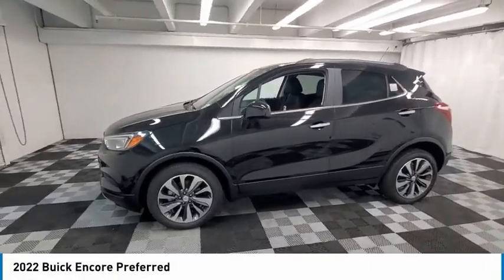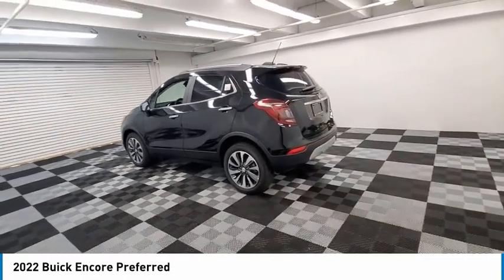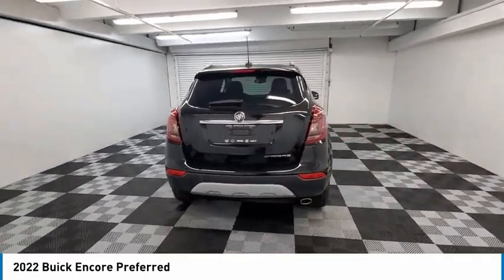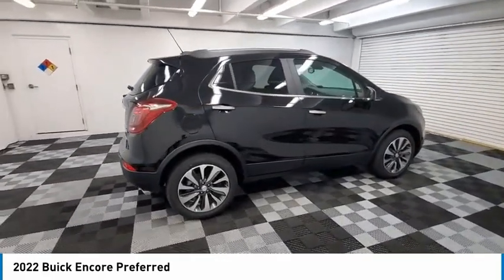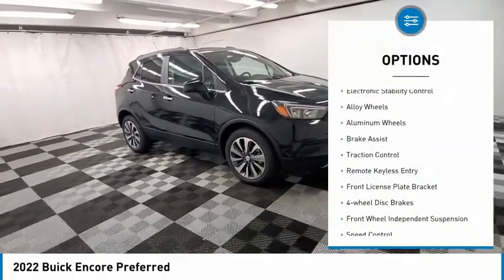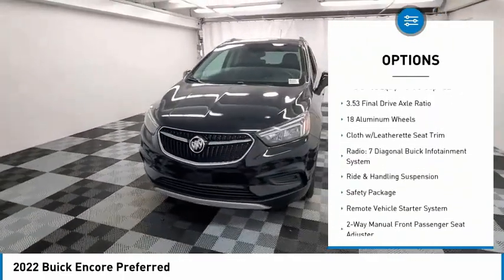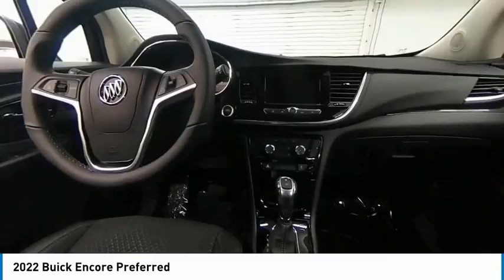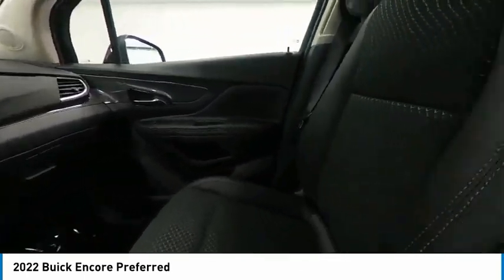2022 Buick Encore near me coral springs pompano miami fl NB522925 NB522925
Ebony Twilight Metallic New 2022 Buick Encore near me in Davie, Pompano, Fort Lauderdale, Miami FL at Coral Springs Automall

9300 W Atlantic Blvd.

9400 W Atlantic Blvd.

Recent Arrival! Coral Springs Auto Mall is pleased to offer this Beautiful 2022 Buick Encore. This Preferred Encore is beautifully finished in Ebony Twilight Metallic and complimented by Ebony Cloth and this exceptional vehicle comes well equipped with and gives you an amazing driving experience along with impressive Fuel efficiency rating. 2022 Buick Encore Preferred 1.0L I4 Turbocharged DOHC 16V LEV3-ULEV70 155hp 6-Speed Automatic Electronic with Overdrive FWDbrbr24/32 City/Highway MPGbrbrbrCoral Springs Auto Mall is a family owned dealership that has served the South Florida community with quality new and used cars since 1985. During this time weve had the chance to grow and learn with our community and sharpen the skills of our staff to provide better customer service while saving you money. The sales, service, and finance specialists are more than knowledgeable and eager to provide you with top notch car buying experience. Coral Springs Auto Mall wants to set the bar a bit higher when it comes to taking care of our customers and their new, used, or certified pre-owned . Price includes: $250 - GM Financial Bonus Cash Program. Exp. 04/04/2022